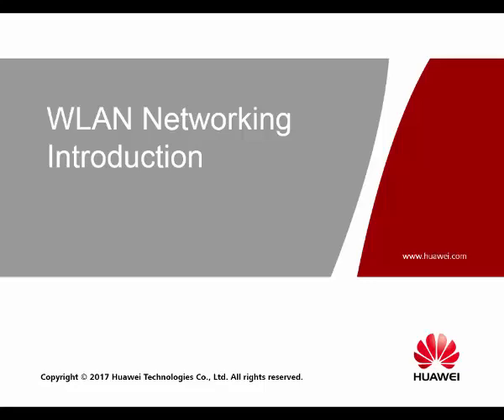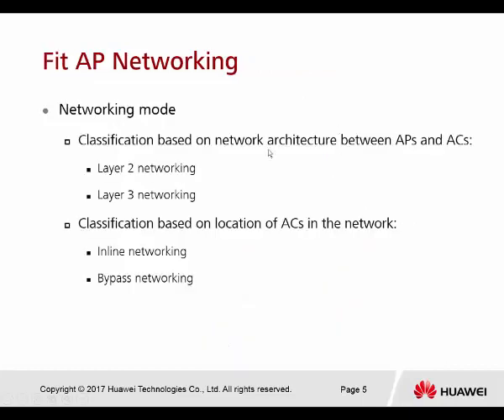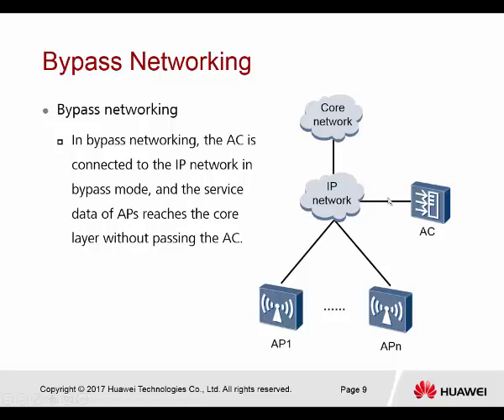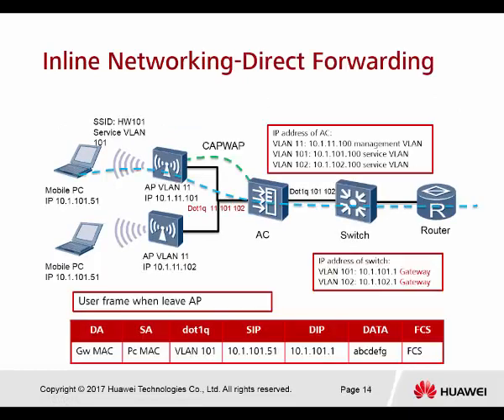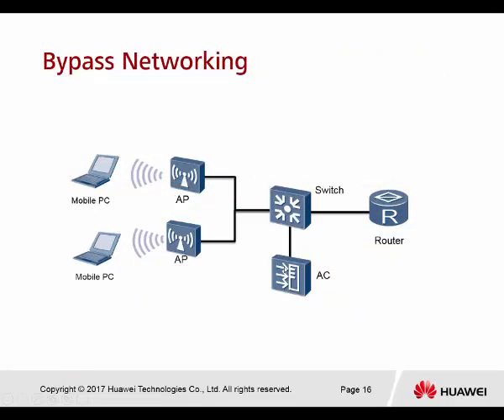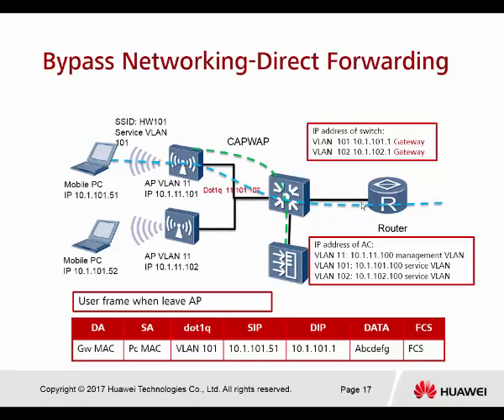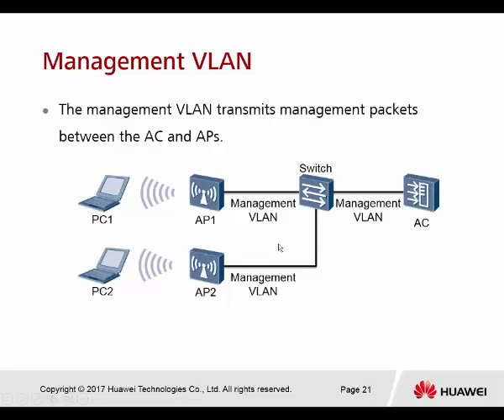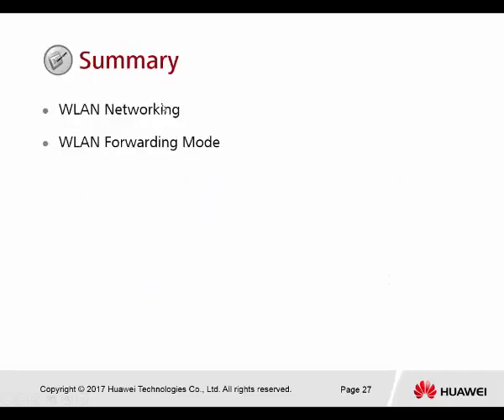11 - WLAN Networking